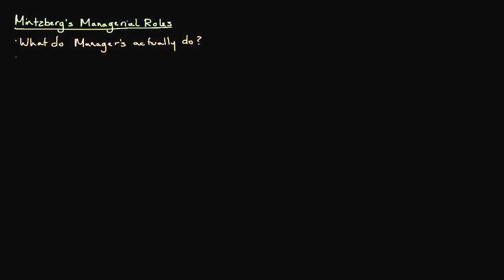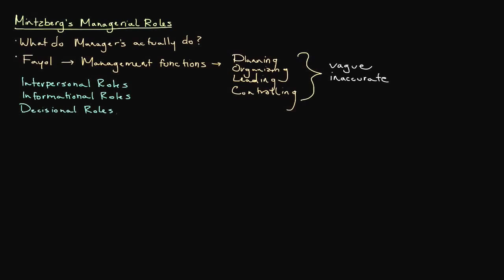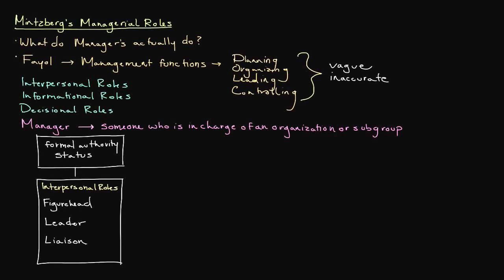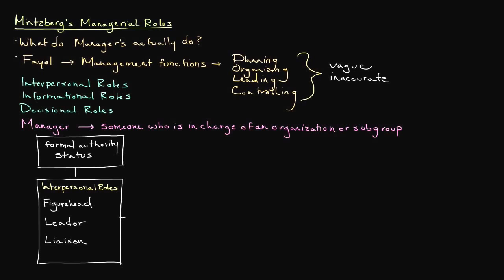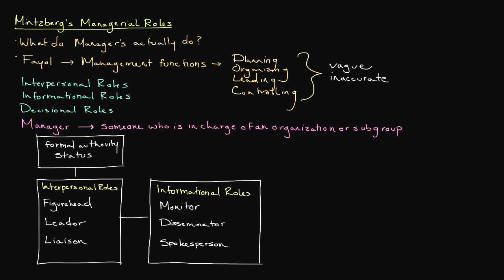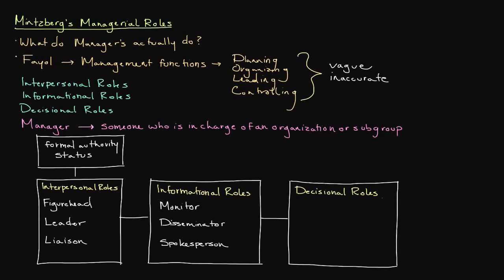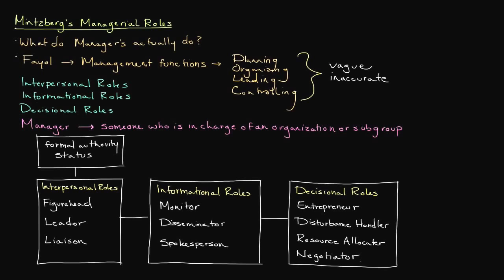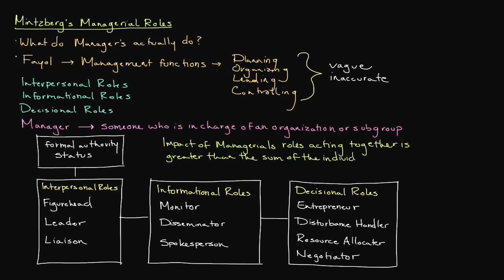Practices of Management VL2- Mintzberg's Managerial Roles